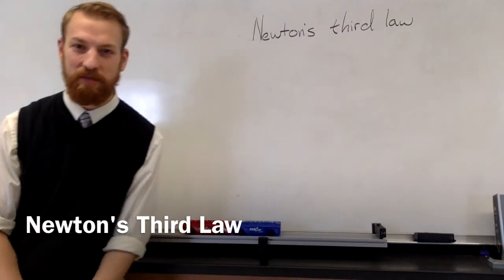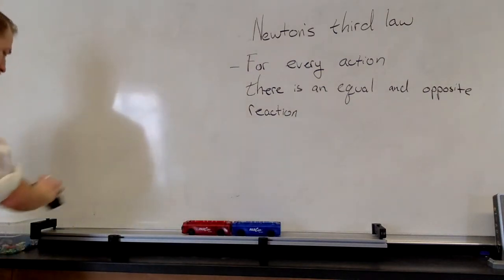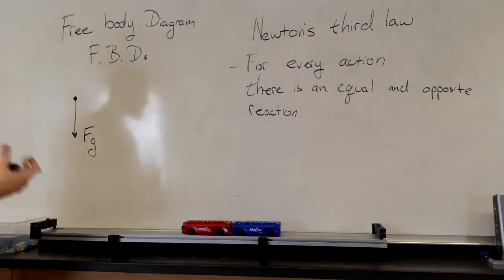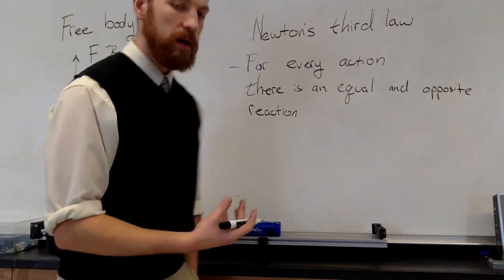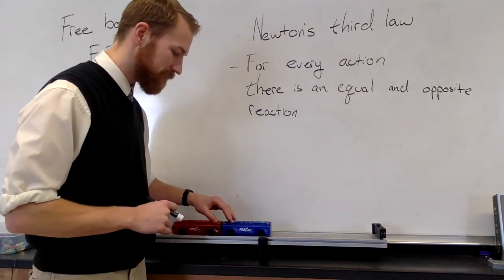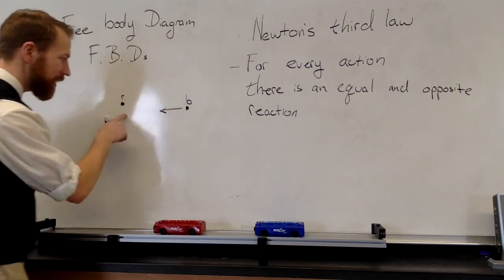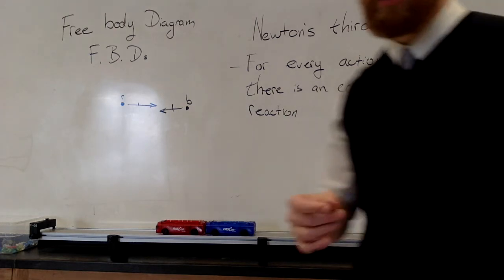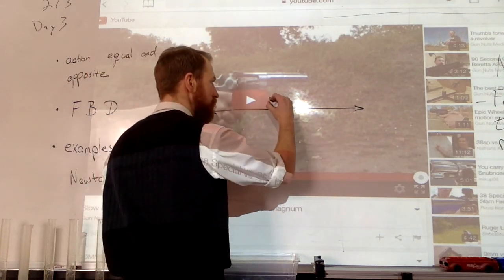2015 - 04 Newtons Third Law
It's time for Newton's final law